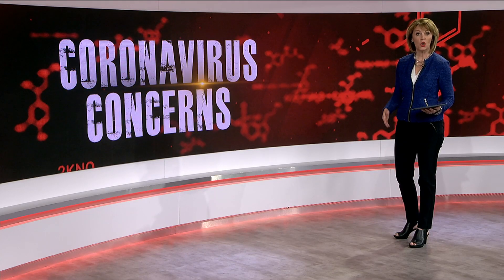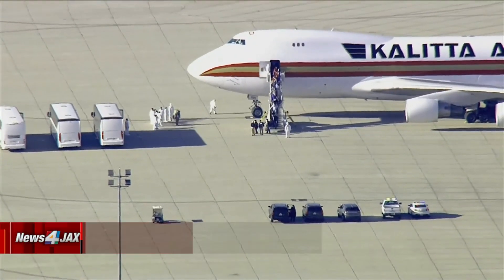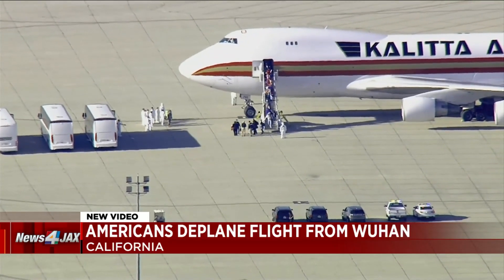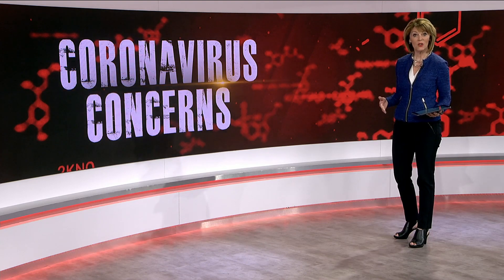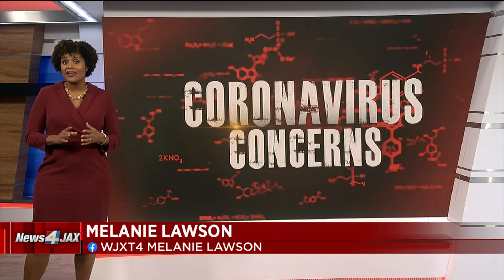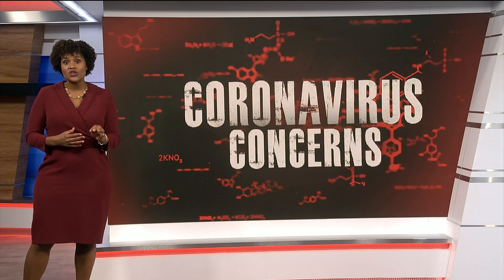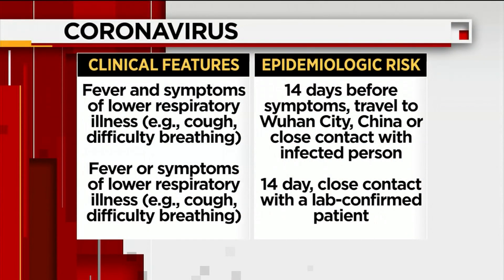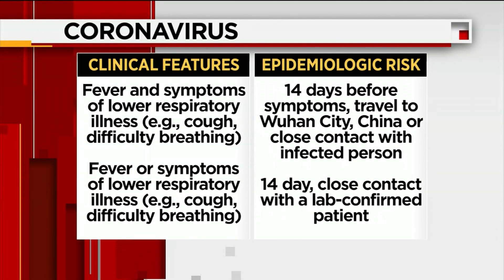Americans from China virus zone evaluated at military base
The 201 Americans evacuated from the Chinese city at the center of the virus outbreak are undergoing three days of testing and monitoring at a Southern California military base to make sure they do not show signs of the virus, officials said Wednesday.